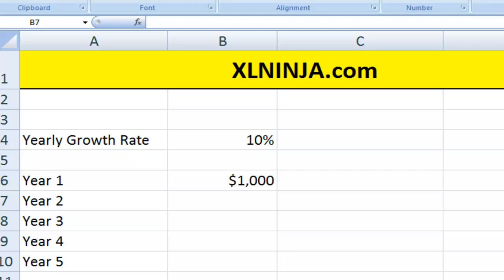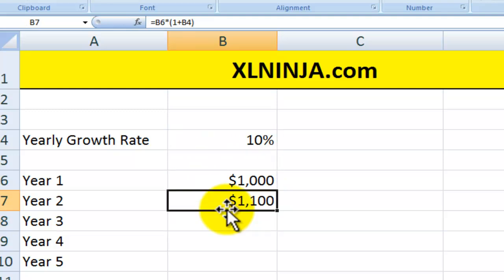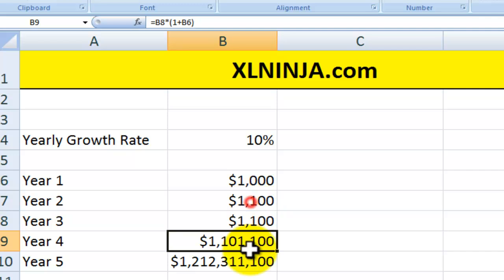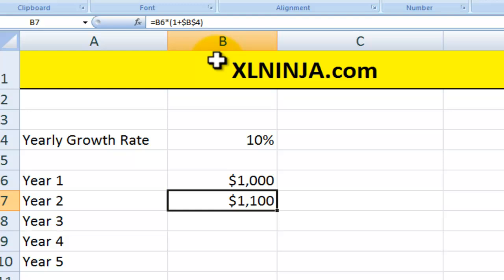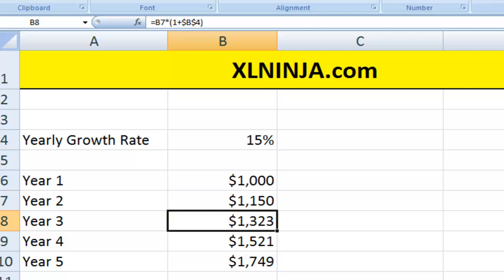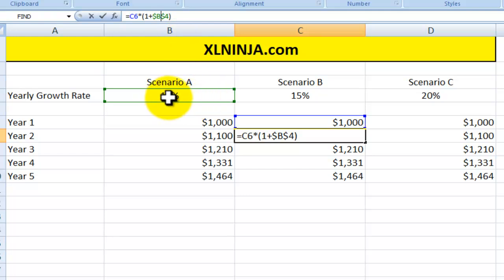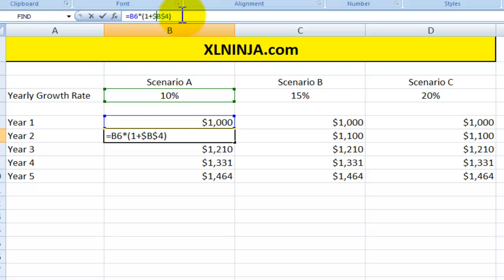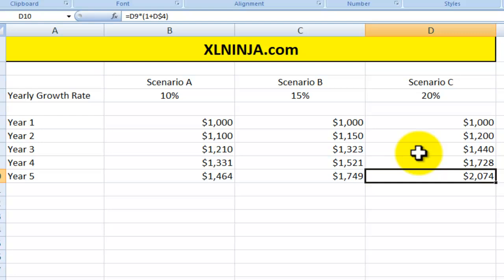Absolute reference and relative reference in Excel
Knowing the difference between absolute reference and relative reference in Excel is vital to make the best use of formulas.